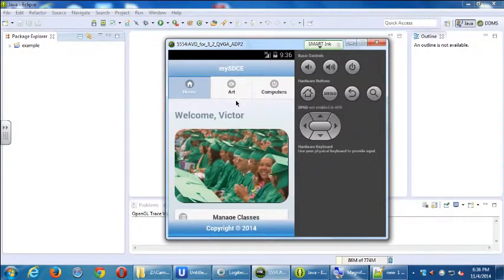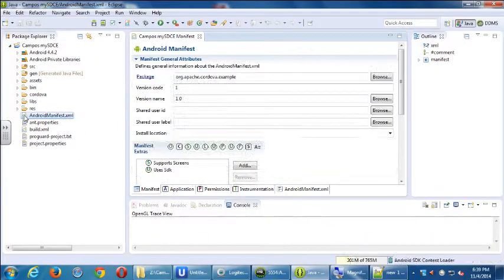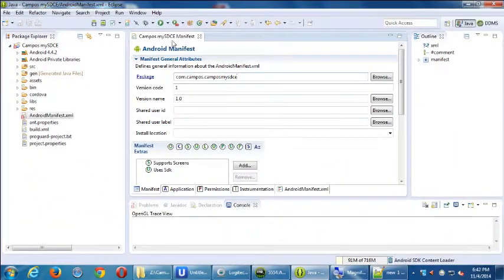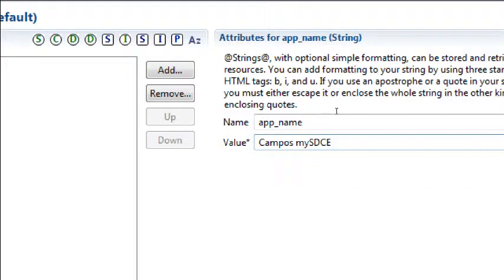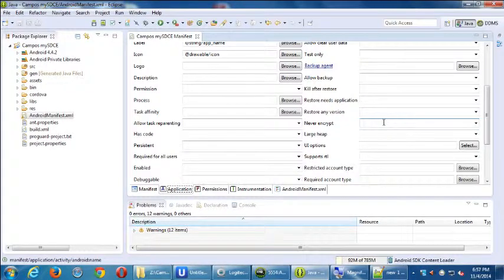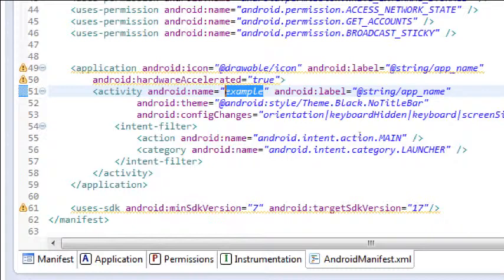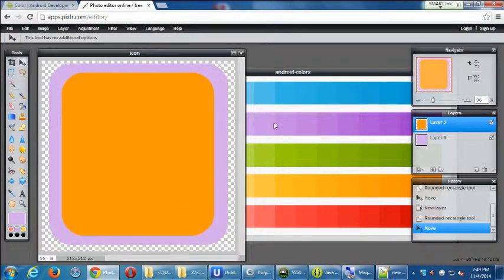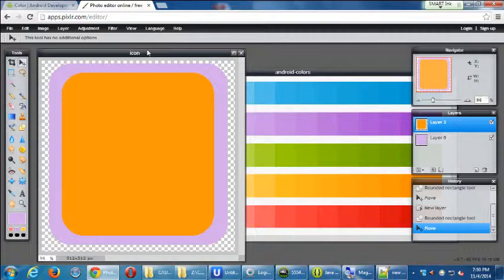SDCE Android III Week 1 Video 1